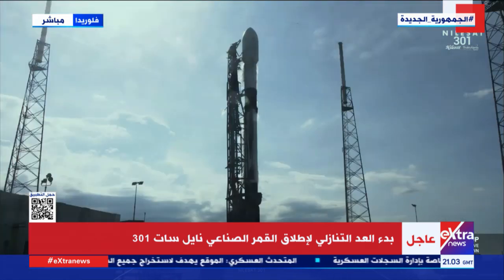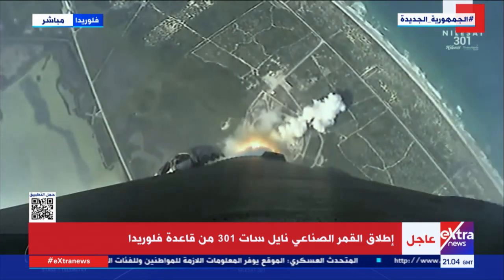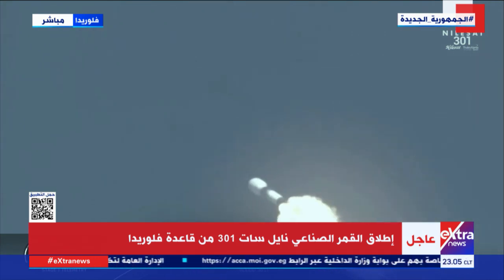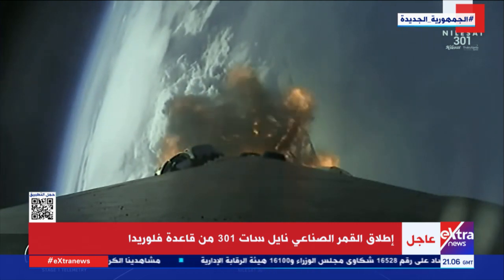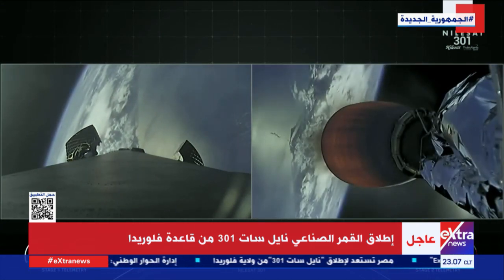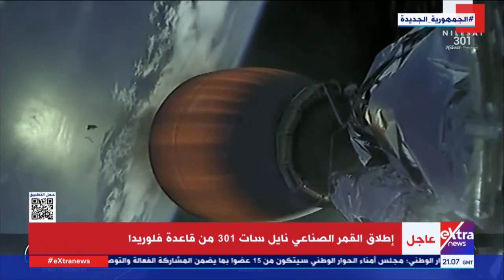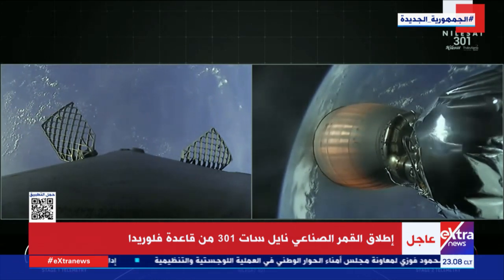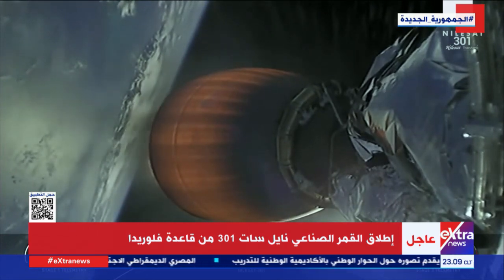شاهد لحظة إطلاق القمر الصناعي المصري نايل سات301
8 يونيو 2022